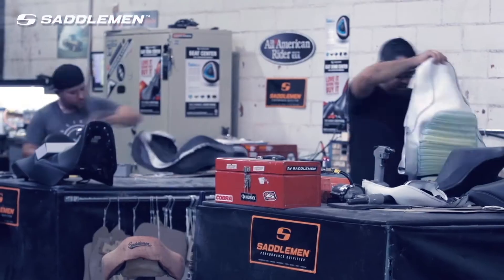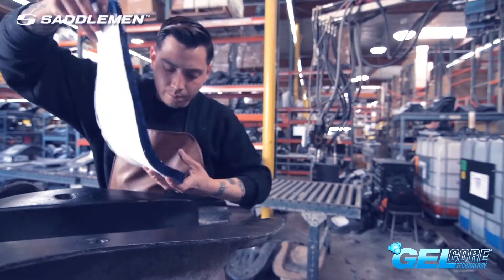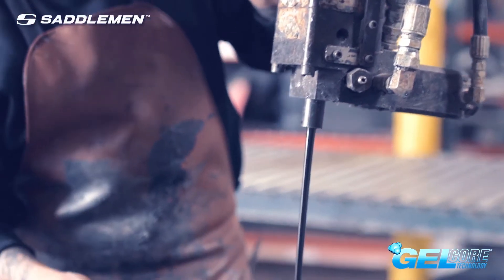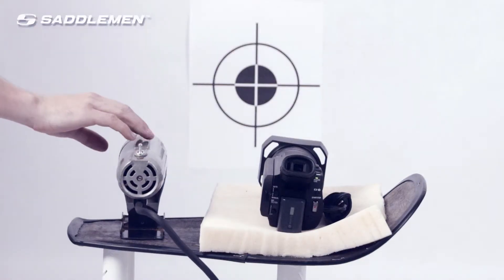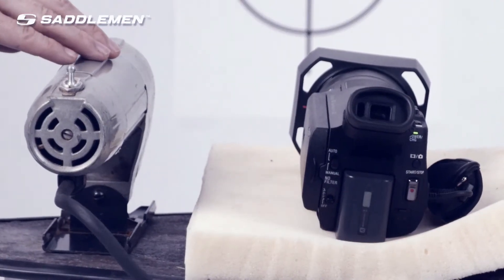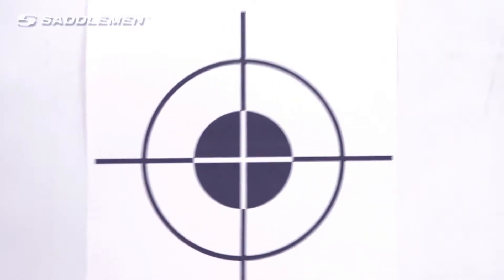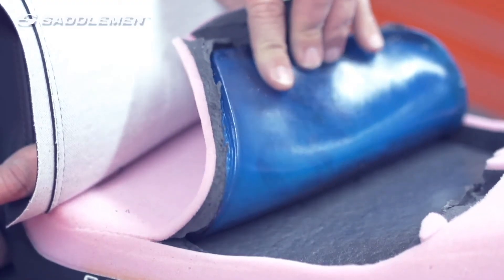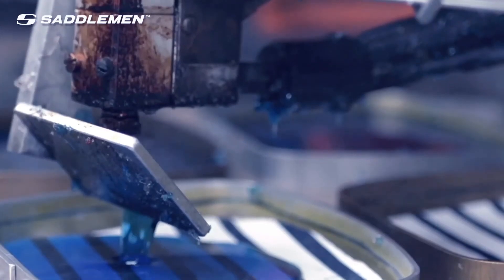Camera Shake // Saddlemen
Even if all roads were completely smooth engine vibrations alone would be enough to rawl a motorcycle rider into exhaustion. When you're driving down the road the majority of force is caused by
impact shock and vibrations, meet with and affect your body through your handlebars footrest and the biggest point of contact your seat.

The most effective seat would therefore be able
to absorb as much of that force as possible. A seat that's comfortable whether you're on the gravel or freshly paved highway. A great way to test what kind of material is best suited to
handle intense vibrations is to simulate those vibrations.

When a camera's balance on a chunk of foam you'll find in most stock and aftermarket motorcycle seats the entire piece of material is affected.

The camera's rattling makes the target painful to look at. When that foam is replaced with a slab of SaddleGel, vibrational forces are found throughout the material as though each centimeter of
gel is working on its own to absorb them.

The cameras rattling is greatly minimized. What you see here is a solution that's proven effective across a range of applications from protection used on irreplaceable artifacts as they ship to museums to Isolators designed by NASA to stabilize cameras that monitor heat shields during the space shuttle launch.

For a ride that keeps you comfortable for as long and as far as possible the choice is clear it's Saddlemen Seats with Gelcore Technology